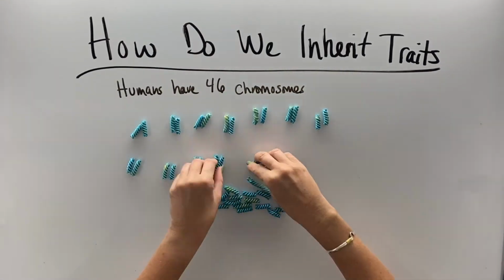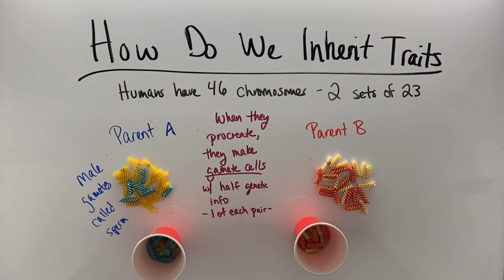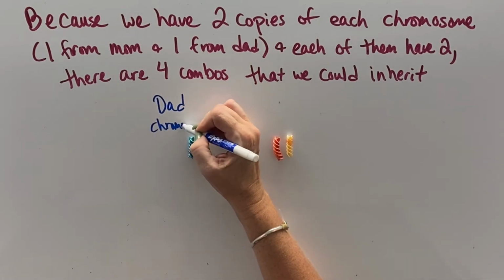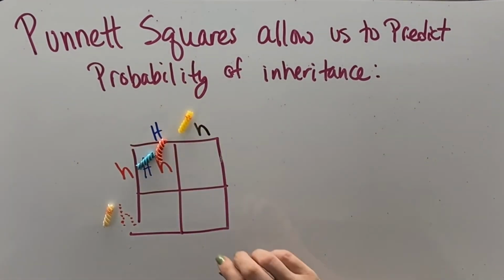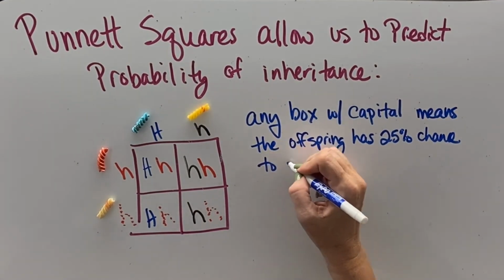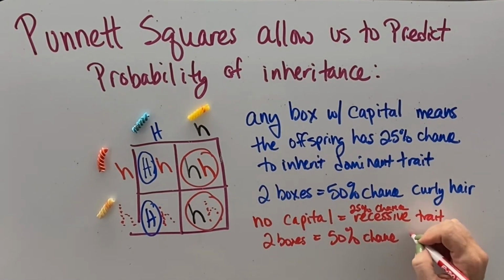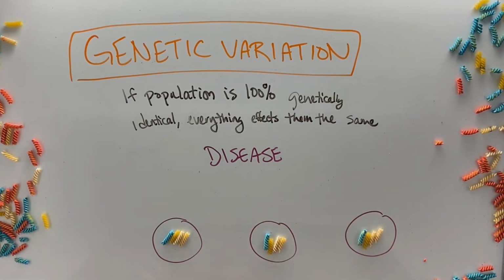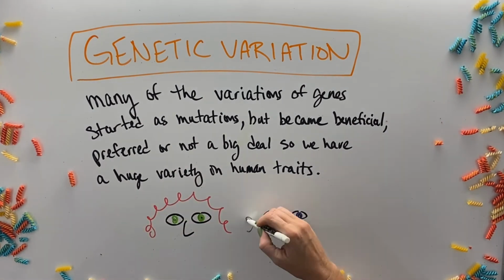Chromosome model of sexual reproduction, Punnett Squares and genetic variation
See noodles used to demonstrate how chromosomes determine inheritance of traits, how sexual reproduction leads to genetic variation and why genetic variation can lead to enhanced survival.